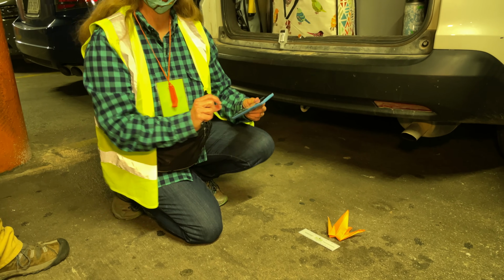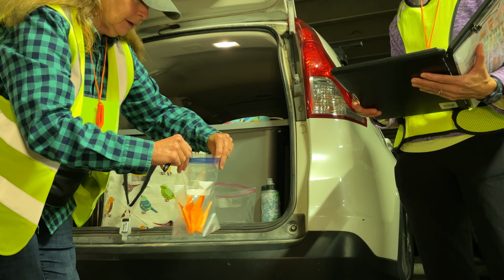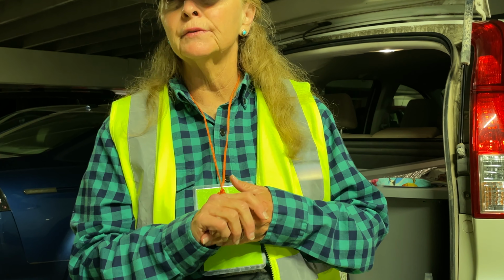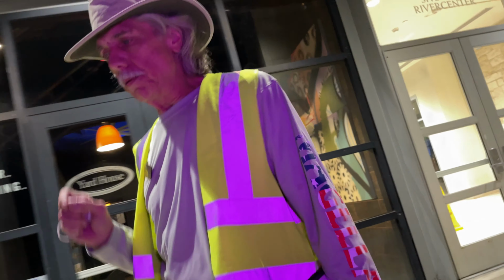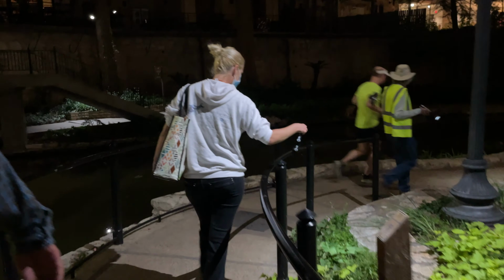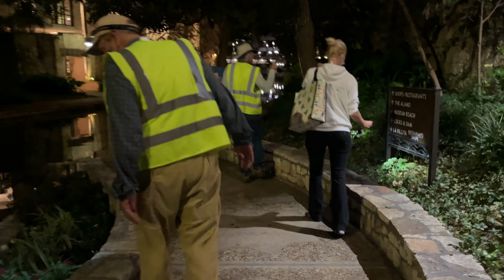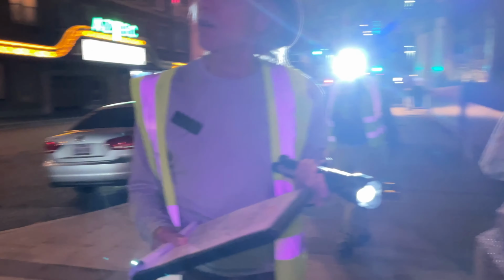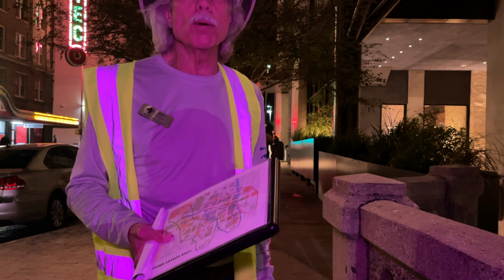Lights Out Texas: On the Street with Bexar Audubon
Bexar Audubon members and volunteers have been combing San Antonio's downtown looking for bird strike victims as part of Lights Out Texas, an effort to encourage local governments, businesses, and individuals to dim their lights during heavy bird migration seasons. What they have found (where they have found them) and any recommendations they may make is the subject of a Deceleration story to be published later this week. Enjoy.